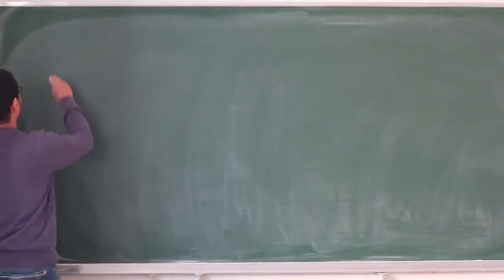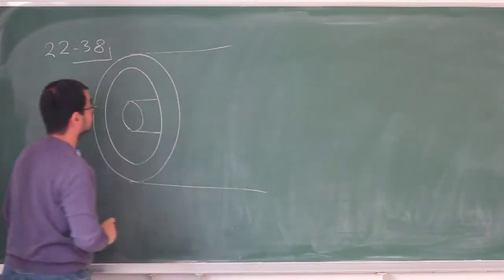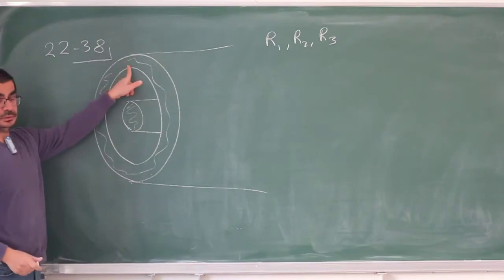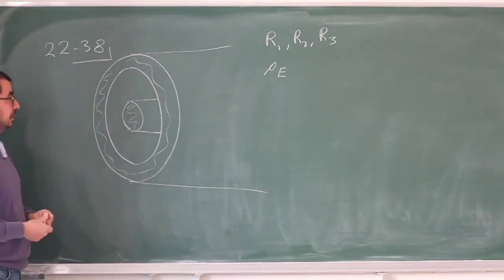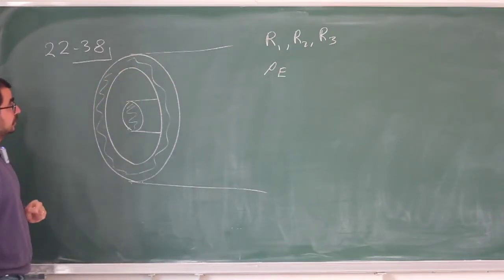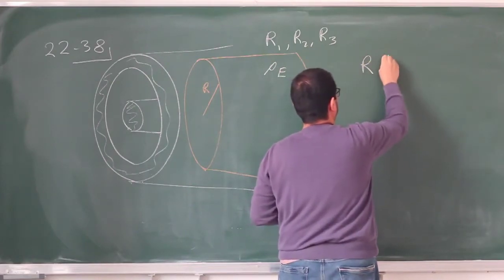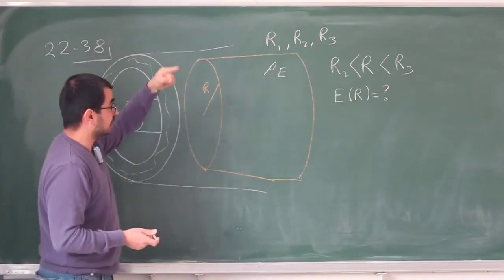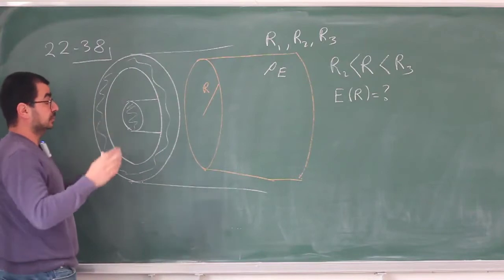Giancoli Physics, Chp22, Prob38 -- PHYS106 -- METU